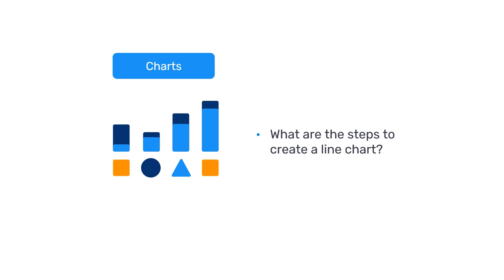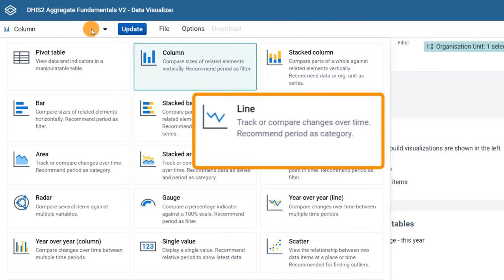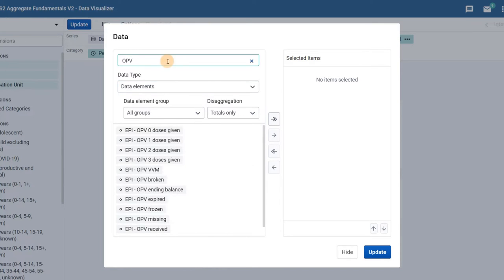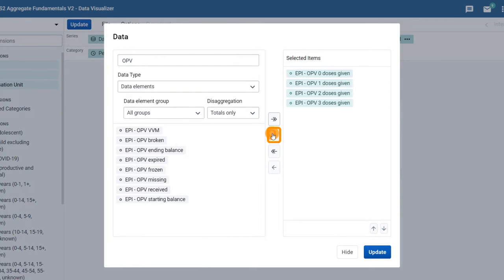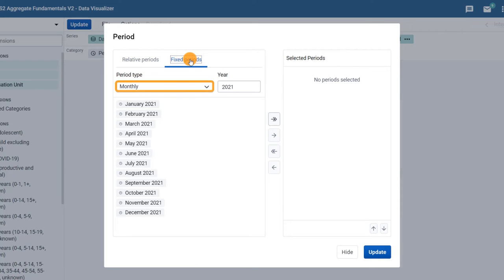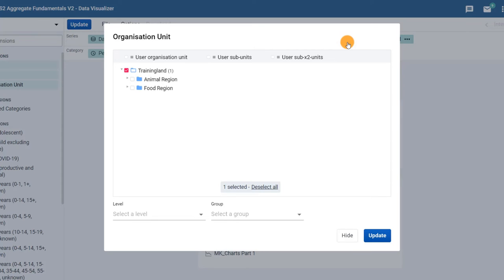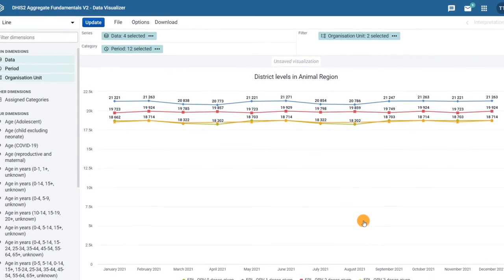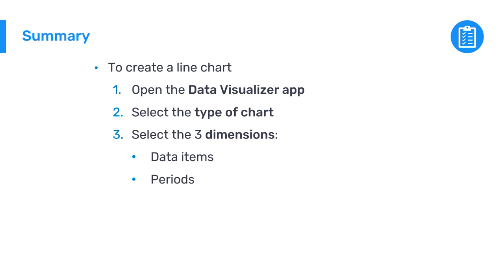3.2.1 Creating a chart: Selecting the dimensions [Part 1 of 4]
In the previous video, you learned how charts can be a useful tool to visualize data. In this video, you will see how to create a line chart in DHIS2 by selecting the 3 dimensions: Data items, period and organisation unit. This video is a part of the DHIS2 Fundamentals series of self-paced online courses, offered free of charge, that will provide you with an introduction to DHIS2 principles and terminology, and help you gain an overall understanding of how DHIS2 can be used to collect and analyze aggregate and individual-level data through instructional video presentations, system demonstrations, short quizzes, and hands-on exercises and assignments.

To register and start your DHIS2 training journey, go to our Online Academy webpage After successful completion of each DHIS2 Fundamentals course, you will receive a certificate. Completion of DHIS2 Fundamentals courses is a requirement for registration to many of our Level 1 and Level 2 DHIS2 Academies.